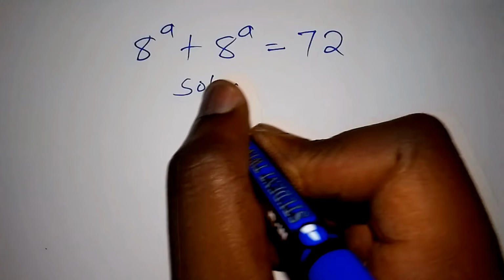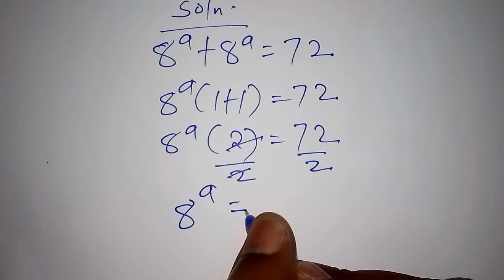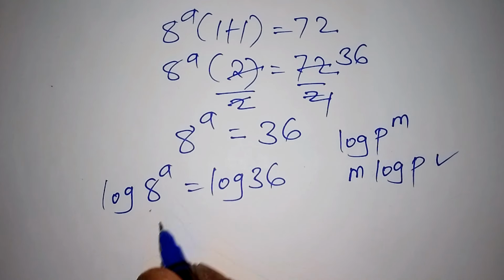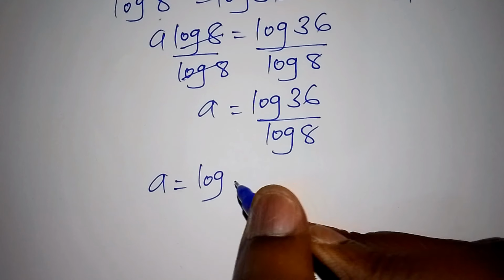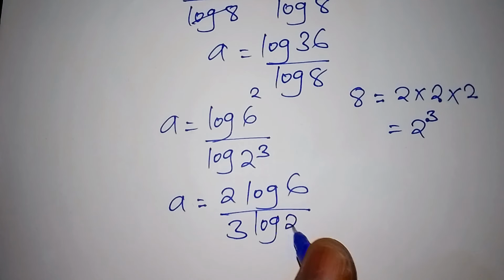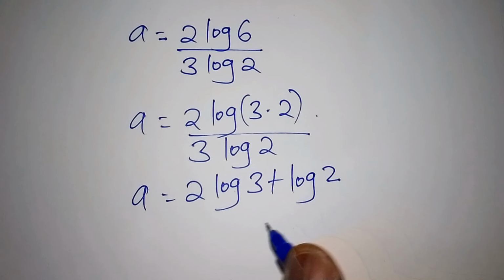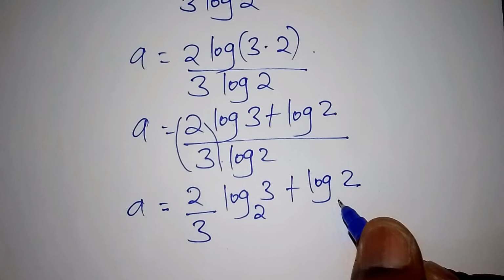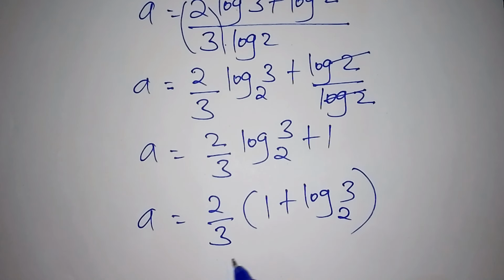Most People Get this Wrong Exponential Equation Wrong - Can You Solve It?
Learn how to quickly solve the exponential equation  in this step-by-step math tutorial. Perfect for students, high school exam preparation, or anyone struggling with algebra, exponents, and exponential equations. Improve your problem-solving skills and master tricky math puzzles with this easy-to-follow explanation.